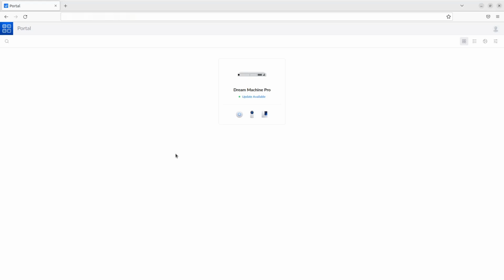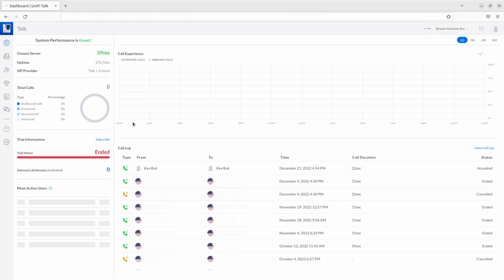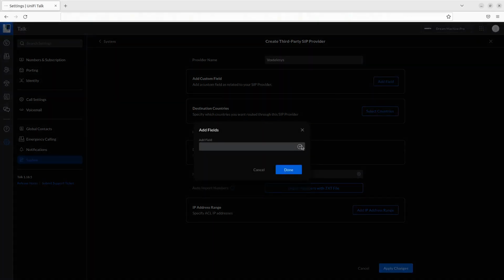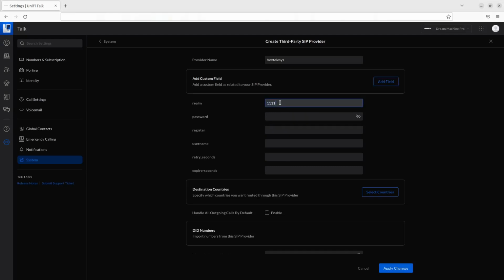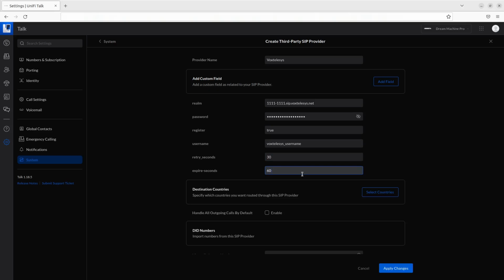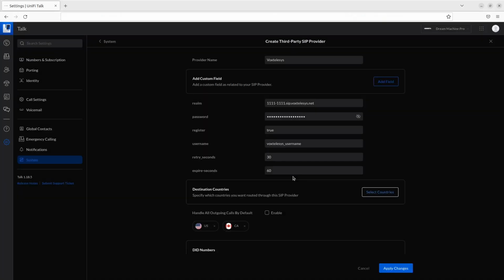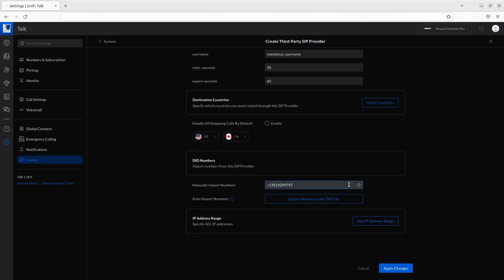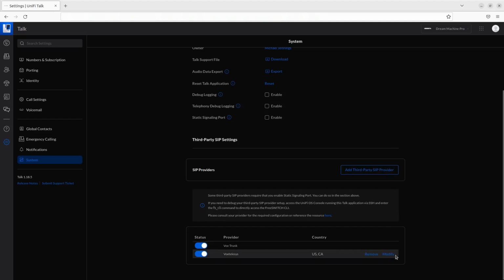Unifi Talk Quick Start Guide - SIP Trunk Setup (1.18 version)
This video demonstrates how to configure the Voxtelesys SIP Trunk in Unifi Talk, which is configured under the System Settings.